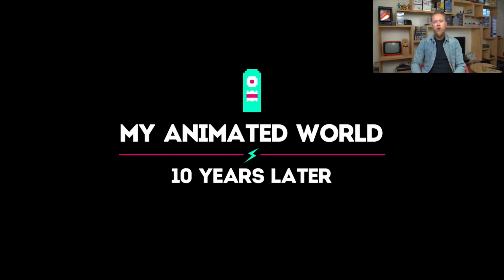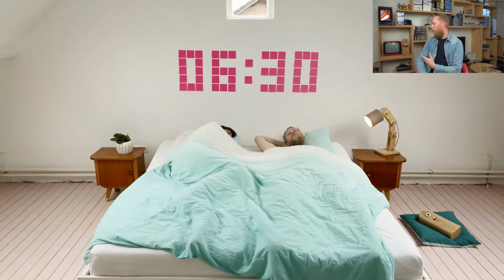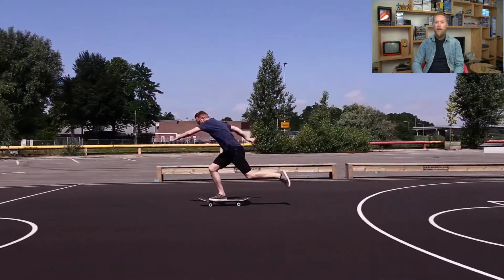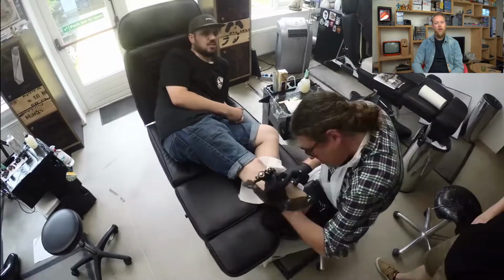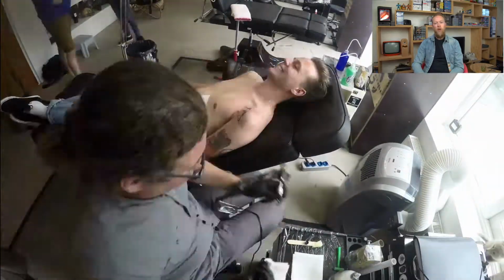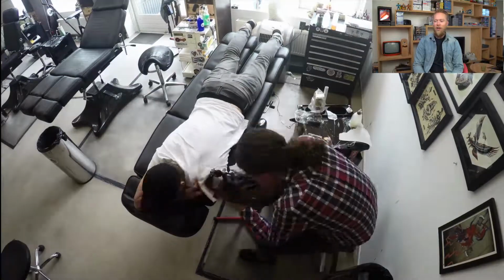Animation Insight #3: Creative breakdown of My Animated World 10 Years Later - Part 1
WIN A BILLY THE BLOB! Animation Insight #3! This video is all about the creative side of animation. 2 years ago I created My Animated World: 10 Years Later. This video is a Part 1 of a few videos about this film. In the video I break down the scenes with thoughts, making of footage and references of the Mortal Kombread animated breakfast scenes, How Billy the Blob is animated and about a tattooed animation I created together with Rutger Termohlen at Bunker Tattoo